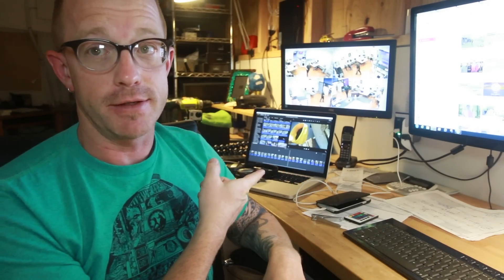Full Transom Work Video is Being Edited